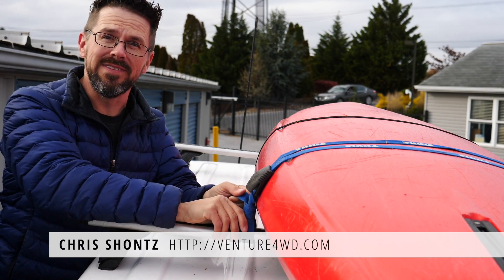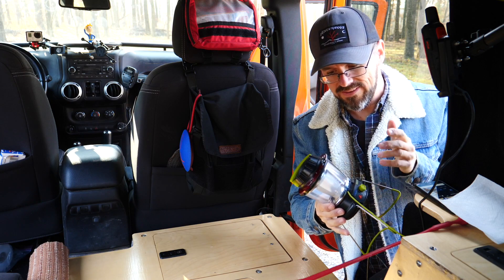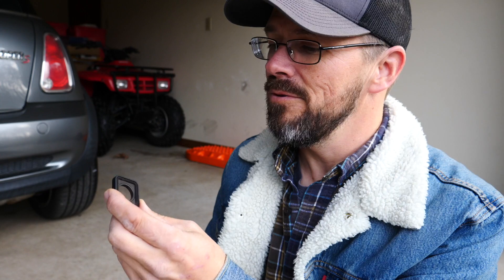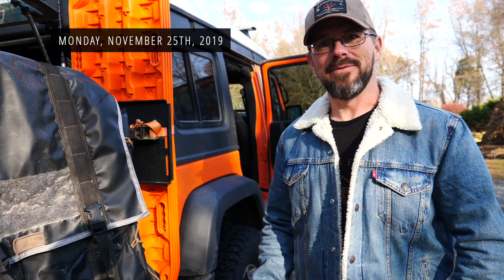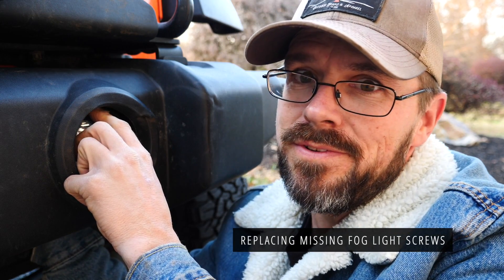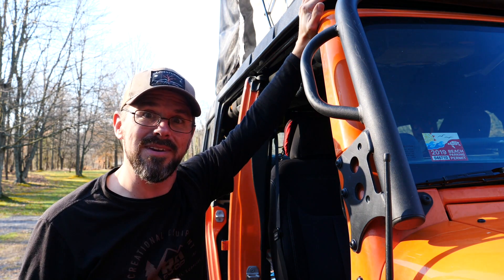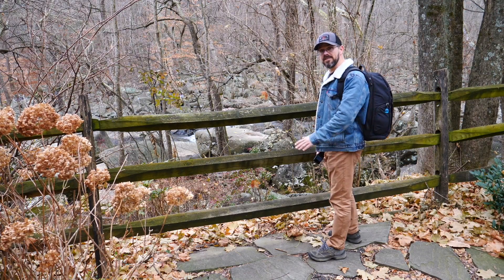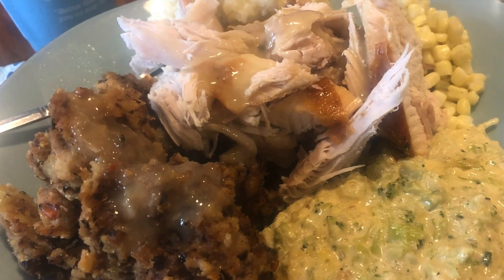V7E25: Bits and Pieces in the Keystone State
The episode commences back in Pennsylvania, after concluding a three month long adventure through Atlantic Canada. I perform a lot of light maintenance on the Jeep, travel south to the Flea Market at Blue Ridge Overland Gear, and visit a charming village and childhood haunt nestled in the hills of Chester County.